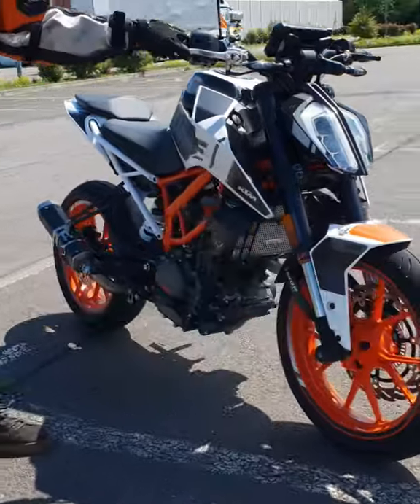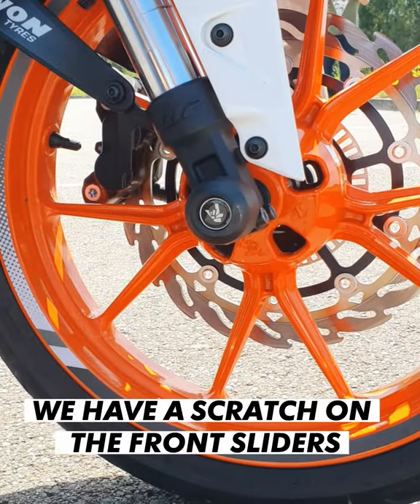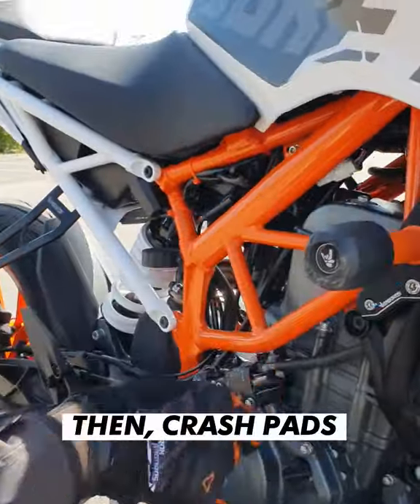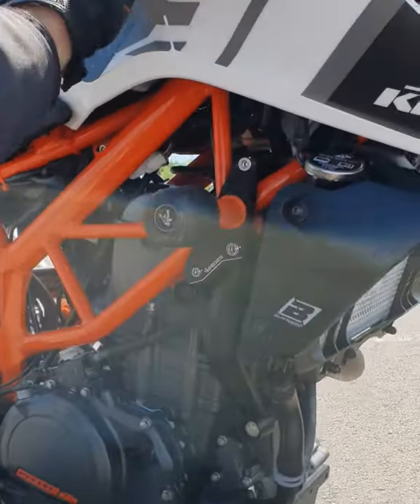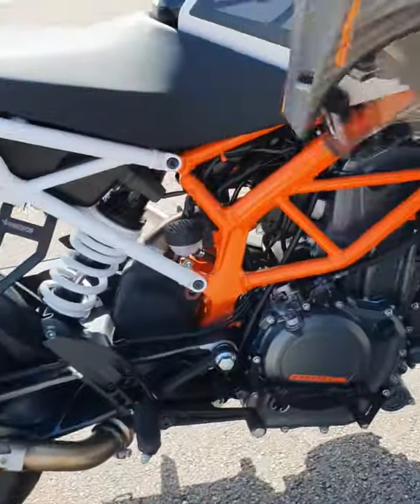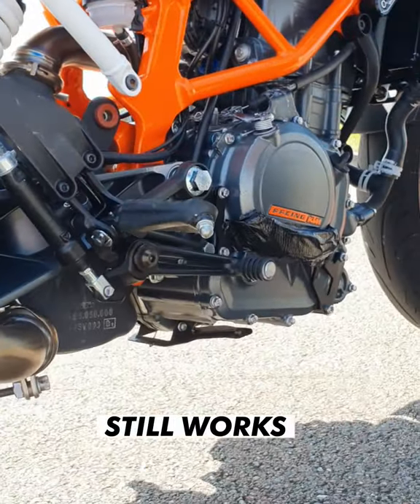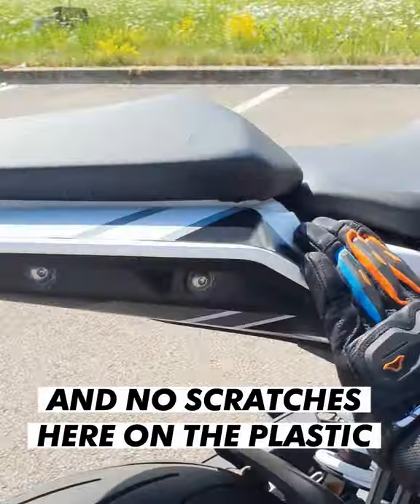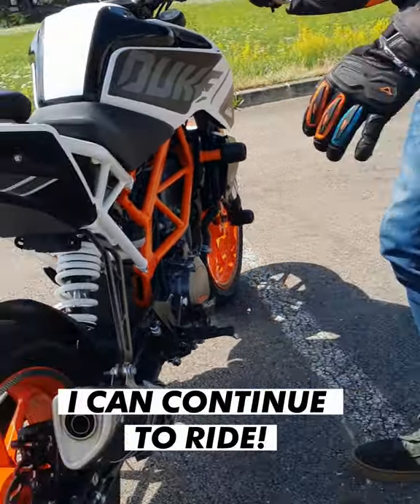CRASH TEST REVIEW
We love our bikes but we love you more - that's why we spend so much time developing and testing our parts. 💥You can get protection parts from this video

▪️CRASH BOBBINS
Reduce front bike, radiator and frame damage thanks to the connection rod mount which enforces the protection - it evenly distributes the impact force across the frame.

▪️SPINDLE SLIDERS
Great protection for rear components, the swingarm, brakes and drivetrain.

▪️ X-CRASH PROTECTOR
Protects your exhaust from scratches and dents.